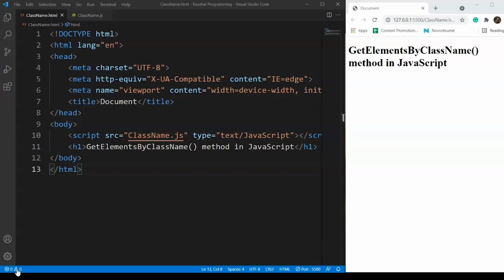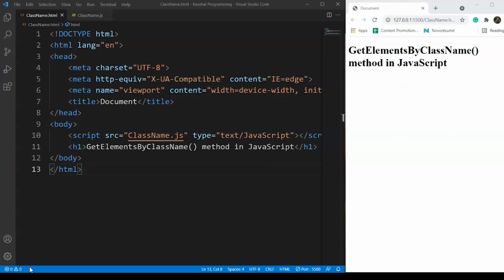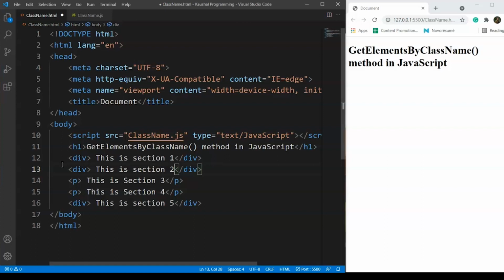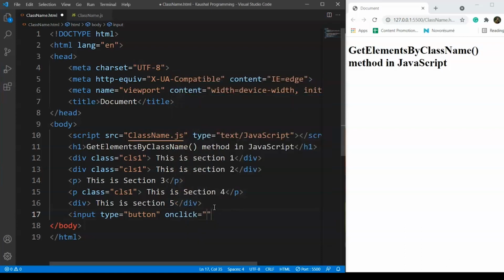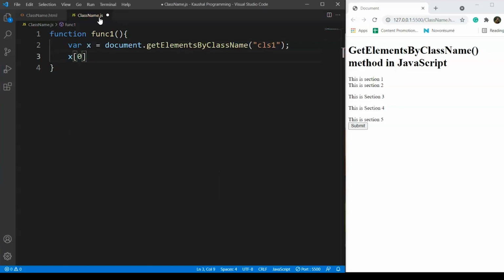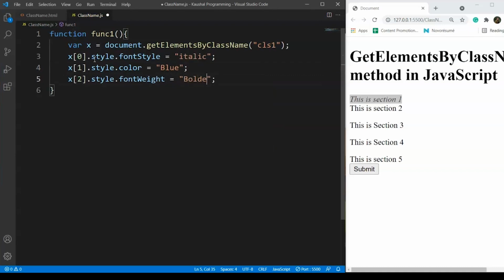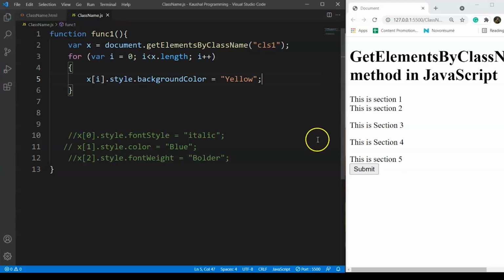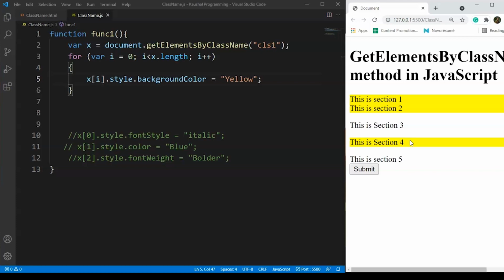getElementByClassName Method In JavaScript | Methods In JavaScript | JavaScript Tutorial |SimpliCode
This video on getElementByClassName () Method in JavaScript will take you through the more profound concept of accessing a single or many elements with the help of a class attribute. In addition, you’ll also understand how the getElementByClassName method is different from other methods in JavaScript for accessing an element. You’ll get to know when to use which method for accessing an element. Below are the points we are going to discuss in this JavaScript tutorial for beginners.

00:00:00 Introduction
00:00:54 Why accessing an element is important in JavaScript.
00:01:58 Using ClassName() method to access an element.
00:09:13 Accessing all the elements with similar class name.
00:10:42 Difference between TagName(), ClassName () and ID method

What is a GetElementsByClassName() method in JavaScript?
This method can access many elements or a single element with the same class present in an HTML document. The ClassName() method comes into play when the user wants to access a bunch of elements at once, but the elements are not the same. This method returns an HTML collection in the form of an Array, and one can access any one or all the elements present in the Array.

To learn more about JavaScript, check our Full Stack Web Developer program